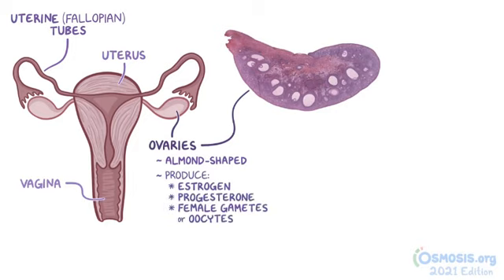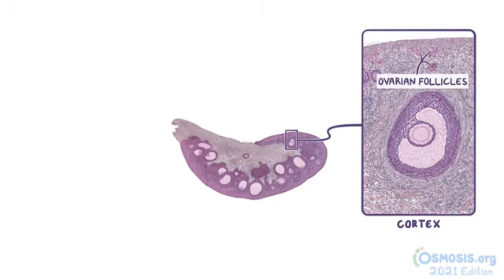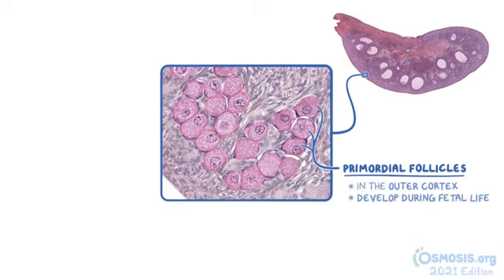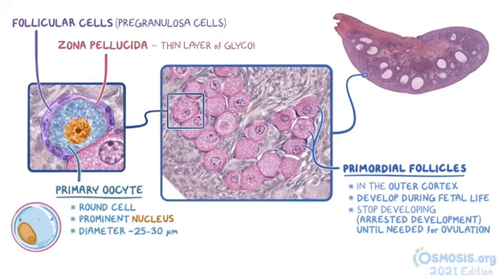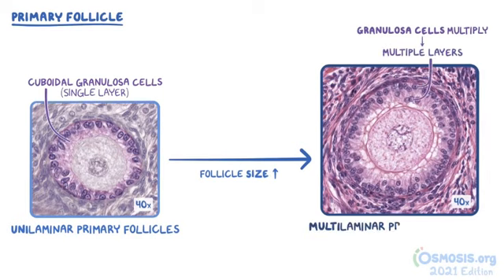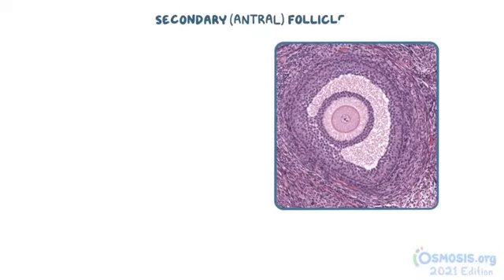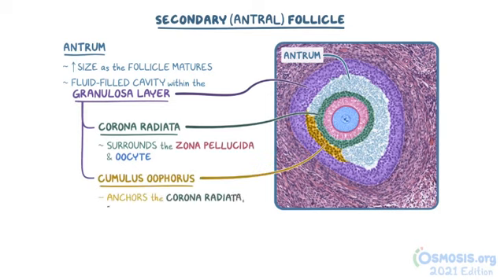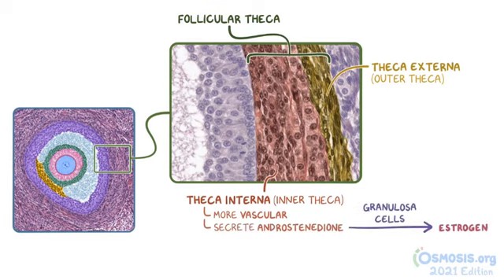23. June 2025